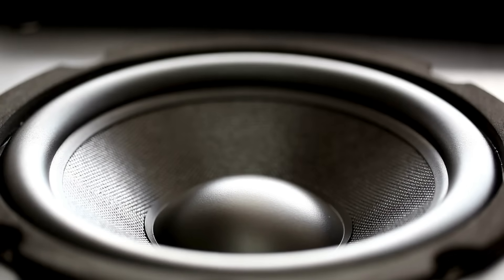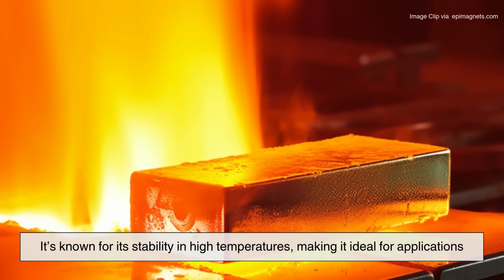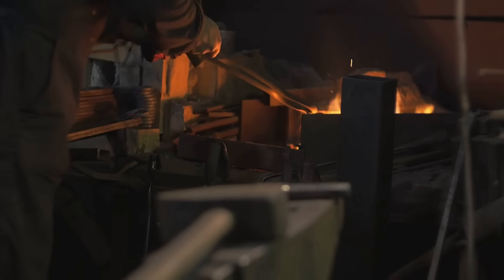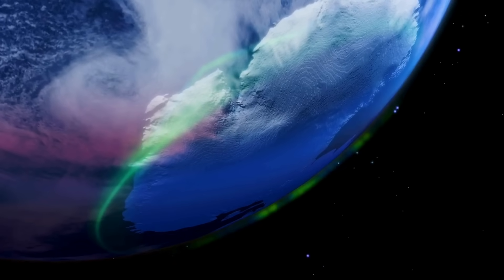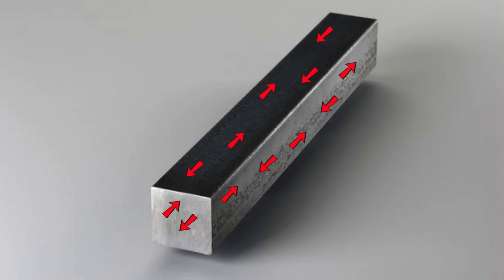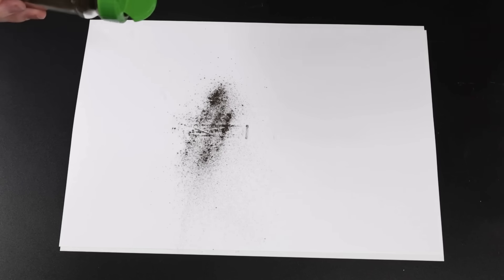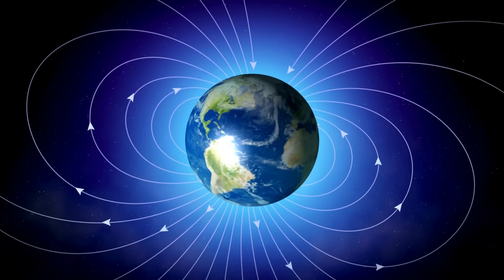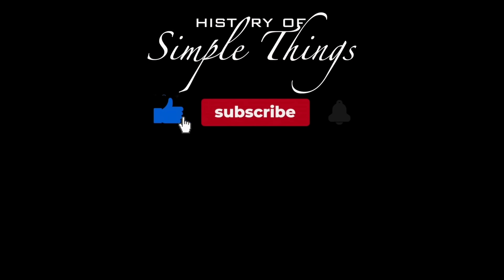How Alnico is Made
Magnets are everywhere—from electric guitars and microphones to industrial motors and MRI machines—but how exactly are they made? In this episode of History of Simple Things, we explore the fascinating journey of Alnico magnets: one of the oldest and most resilient types of magnets still used today.

We’ll break down the full process of transforming raw metal into a powerful magnet, starting from high-temperature metal casting to heat treatment, precision grinding, and finally, magnetization. You’ll also learn what makes Alnico unique, why it withstands extreme heat, and how it all ties back to the Earth's own magnetic field.

🔧 Discover how science and nature come together to power some of the most essential tech around us.

Timestamp:
00:42 – What is Alnico?: A blend of Aluminum, Nickel, Cobalt, and more
01:09 – History & Uses: From the 1930s to today’s tech
01:34 – Step 1: Melting the Metals: Furnace temperatures over 1,750°C
02:01 – Step 2: Casting: How molds shape the future magnet
02:30 – Step 3: Heat Treatment: Annealing at over 1,200°C for structural refinement
03:02 – Step 4: Precision Grinding: Shaping hard, brittle Alnico with diamond tools
03:35 – Why Isn’t It Magnetic Yet?: The mystery of magnetic domains
03:51 – Earth’s Magnetic Field: A natural analog for how magnets work
05:00– Step 5: Magnetization: Aligning magnetic domains to bring the magnet to life
05:29 – Step 6: Testing: Strength, heat resistance, and durability checks
07:20 – Real-World Applications: Motors, speakers, MRIs, and more
07:55 – Conclusion: From Earth's core to industrial tech—the power of magnetism